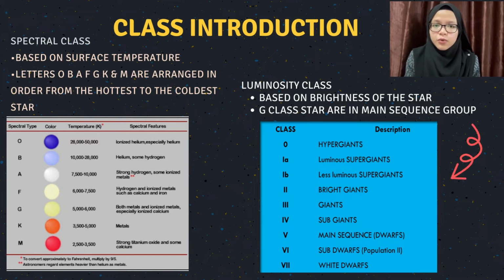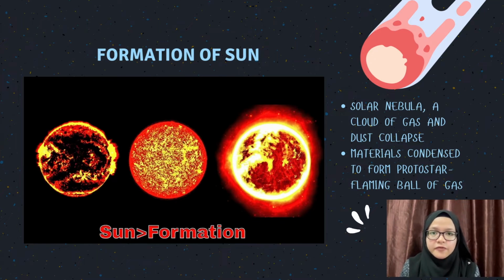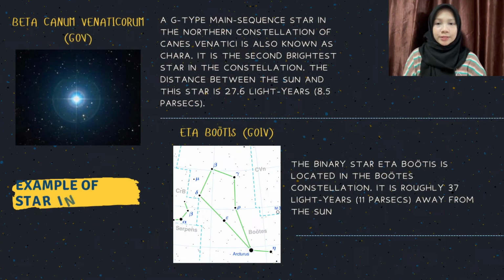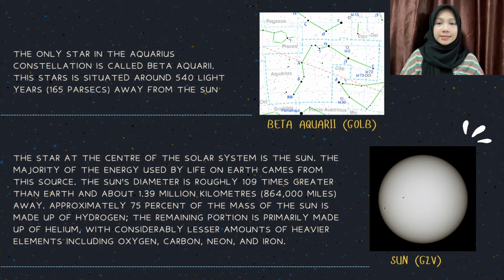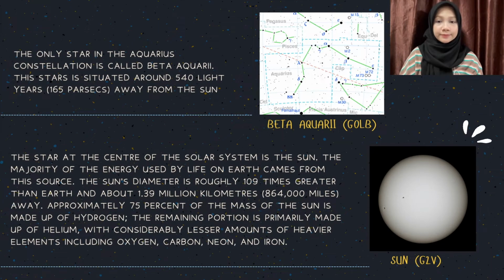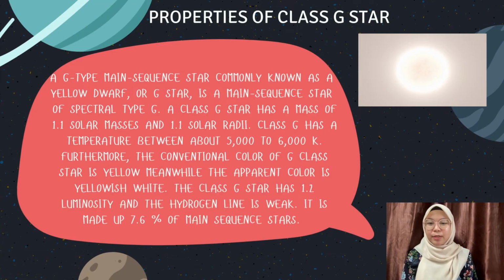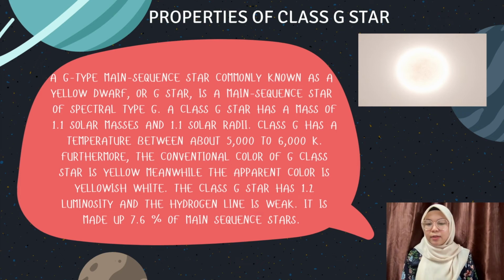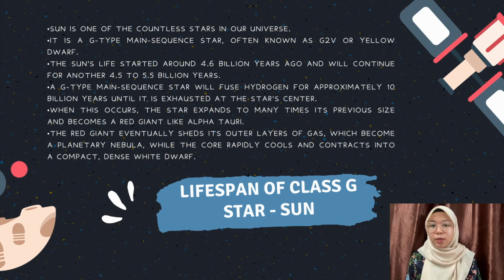G-CLASS STAR VIDEO ASSIGNMENT PHY575